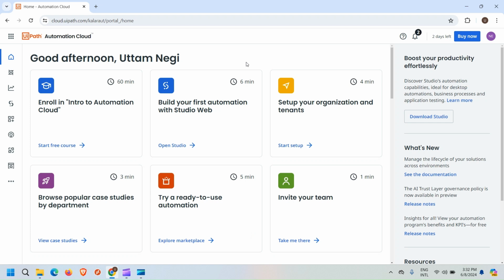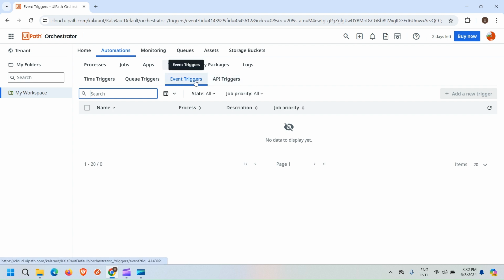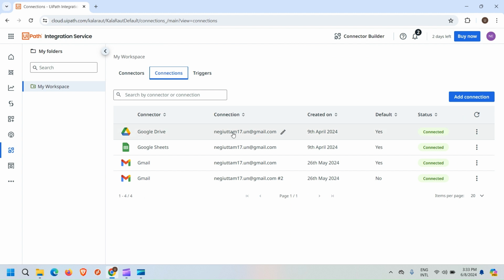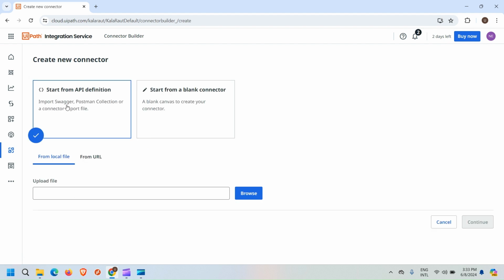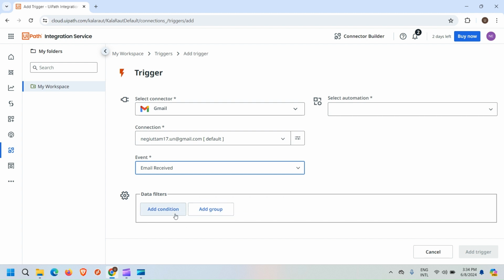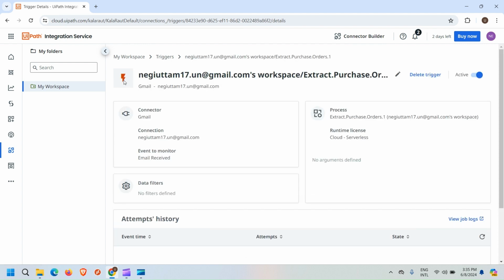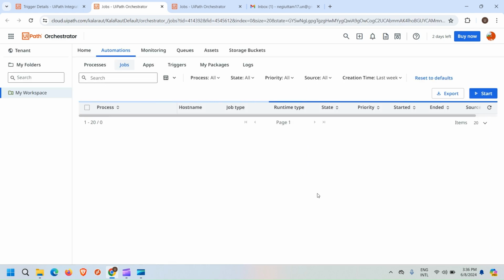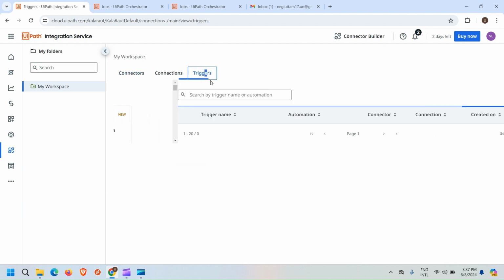UiPath Event Triggers/ Set bot run when you receive email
In this video, you will find how UiPath solves the issue of running bots based on different events that are occuring in other applications. you can now run automations simply by sending and receiving emails and many more options.